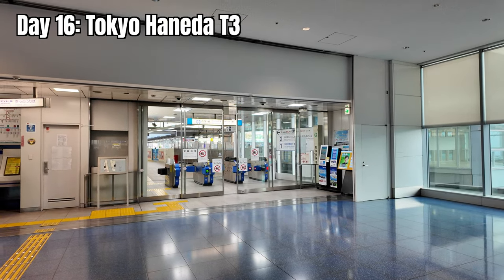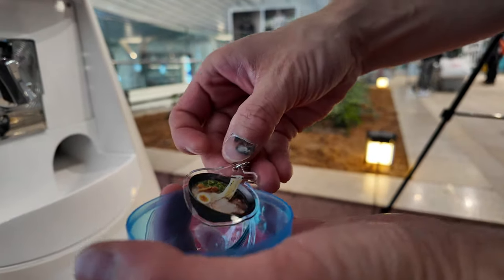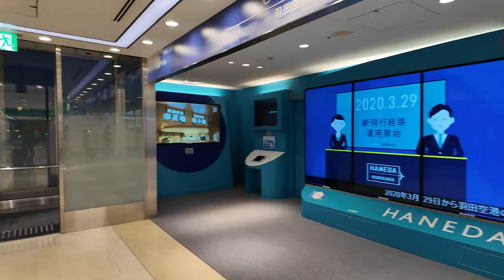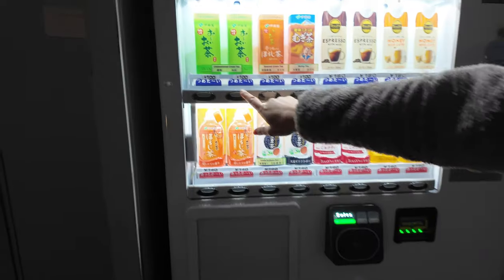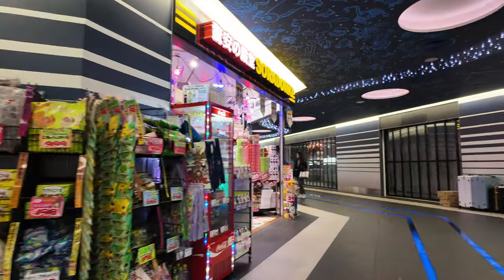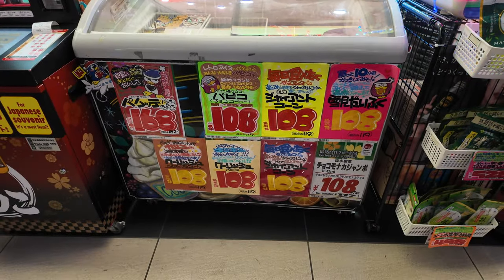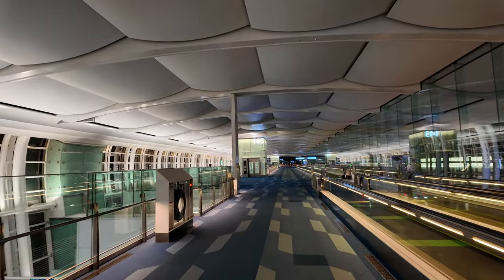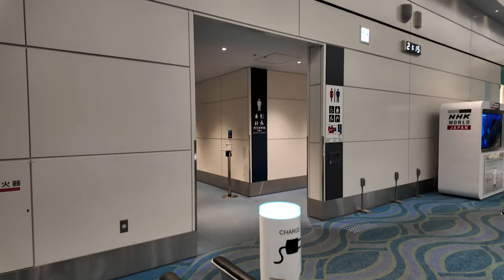Part 10 VA78 Tokyo Haneda Cairns Virgin Australia First time in Japan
From Tokyo Haneda Airport Terminal 3 to Sydney via Cairns on Virgin Australia flight VA78 | Australian family of 4 holiday in Japan by Tesla Tom of Ludicrous Feed in December 2023

Footage recorded using DJI Osmo Pocket 3

00:00 Arriving at Tokyo Haneda Airport Terminal 3
00:19 Landside 3F walkaround
01:08 Landside 4F walkaround
03:07 Landside 5F walkaround Part 1
03:37 Hot Zone walkaround
04:27 Observation deck walkaround
05:17 Draining the Pasmo Passport IC Card
06:13 Landside 5F walkaround Part 2
07:29 Cool Zone walkaround
08:09 Sentry Mode discussion
09:35 Virgin Australia checkin desk
10:09 TIAT Lounge walkaround
11:24 Walking to Gate 143
13:10 Gate 143 walkaround
13:23 Onboard VA78
16:07 Arrival in Cairns Airport International Terminal
16:50 Walking to Domestic Terminal
17:53 Haneda arrivals Bag Drop
18:01 Airside Domestic Terminal
18:33 Summary of Japan Travel Vlog Series